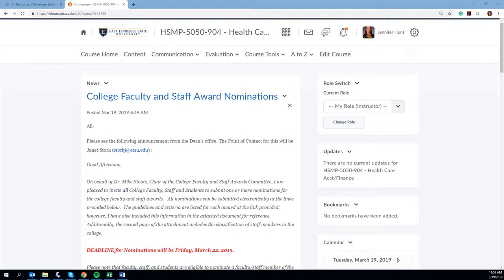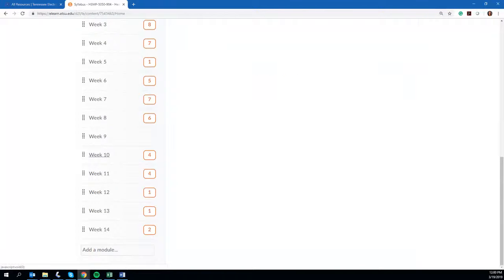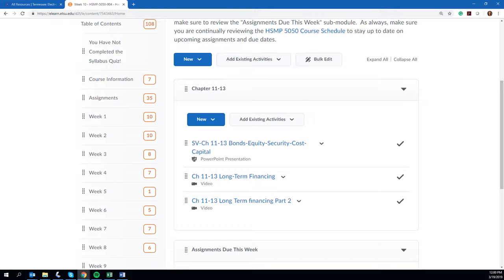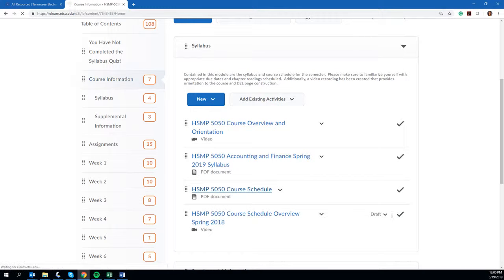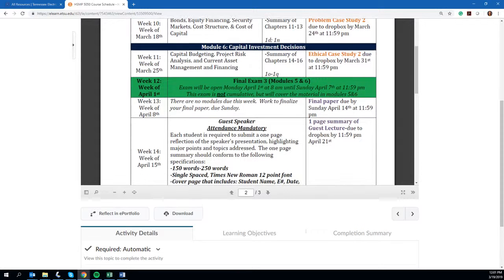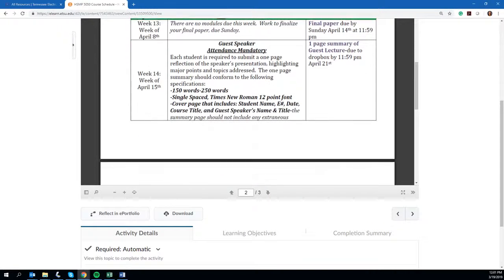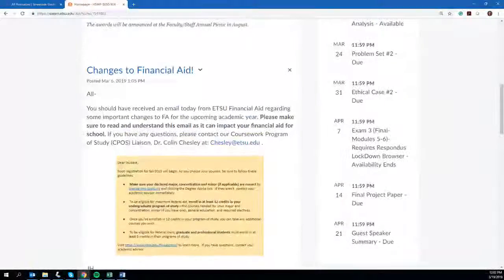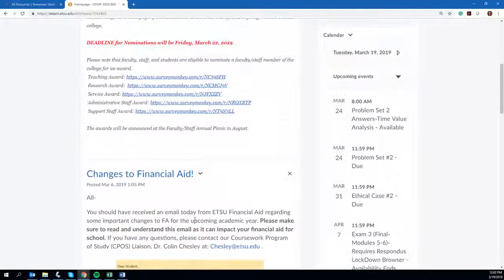Weekly Update 18 March 2019